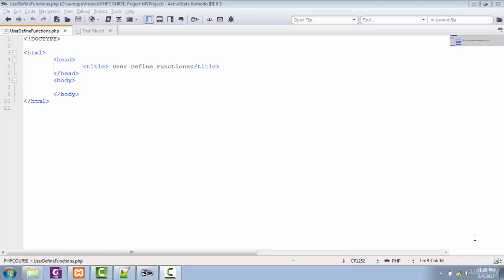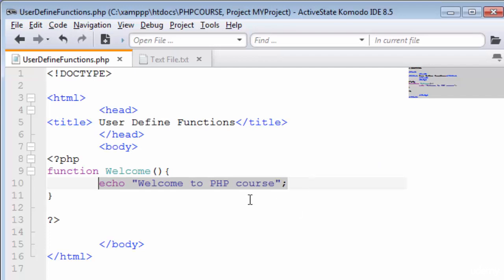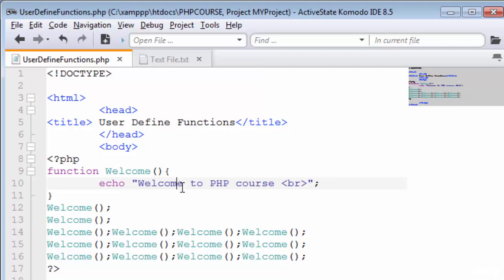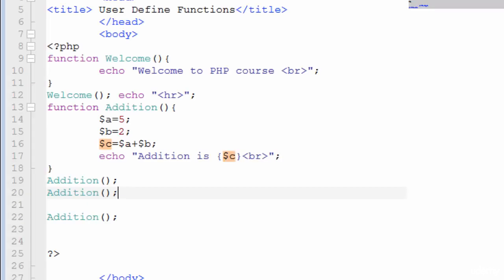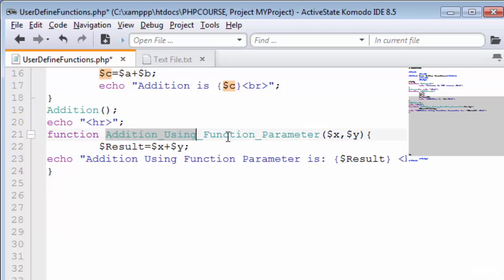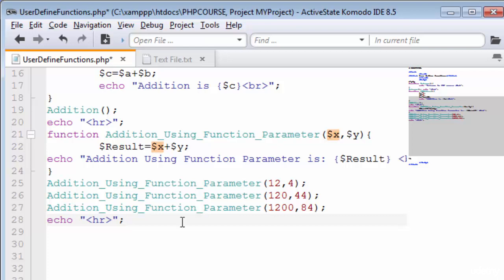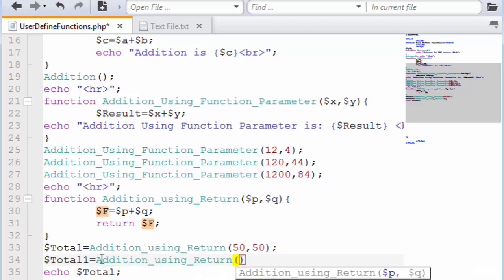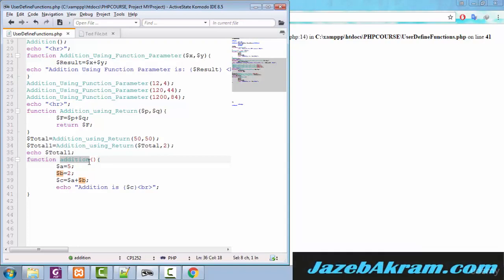Building Blocks of PHP Continue,User Define Functions,lesson#21 Learn Your Self XP#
Lets in my channel  '' LEARN YOUR SELF'' every subjects of education of all classes like English, Mathematics, Science Subjects and economics education etc. you need not worry about in these subjects. Every subject is explained in simple method.Building Blocks of PHP Continue,User Define Functions